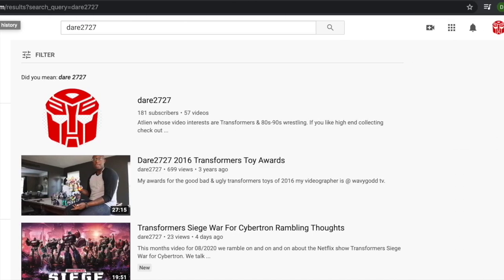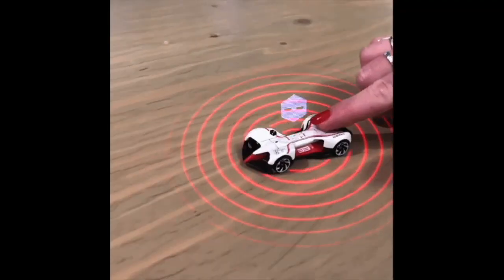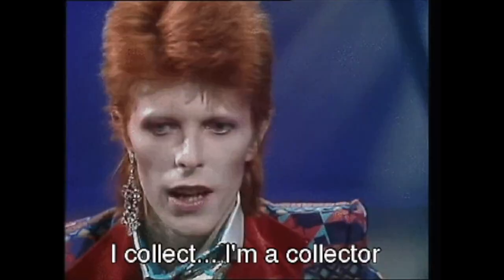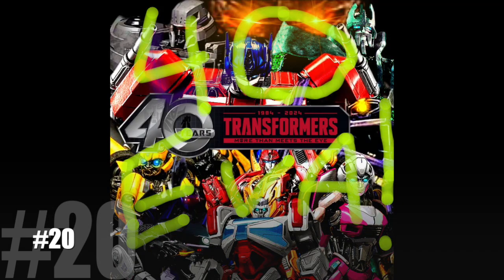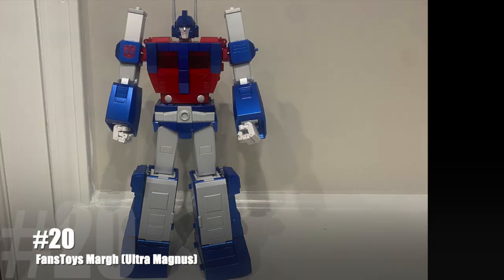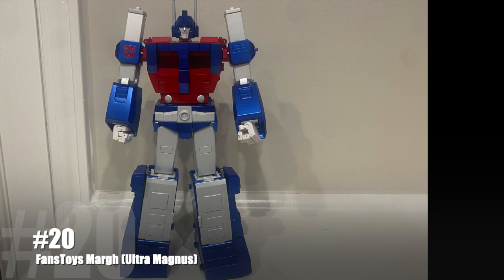Transformers 40eva - #20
Nothing like that new car hauler smell